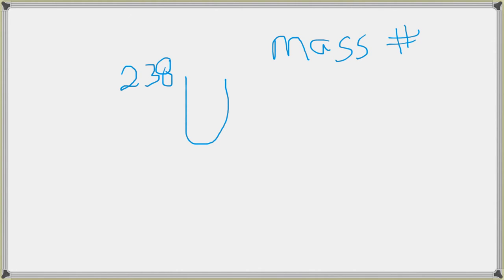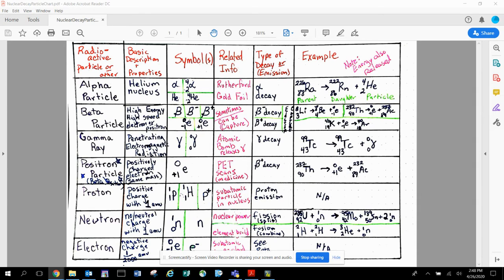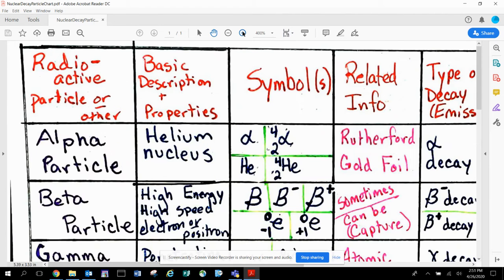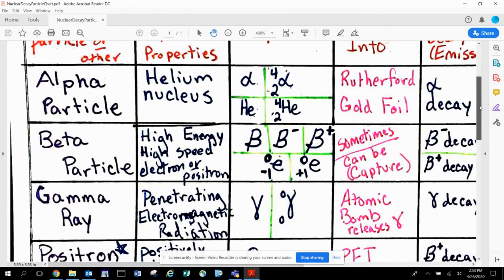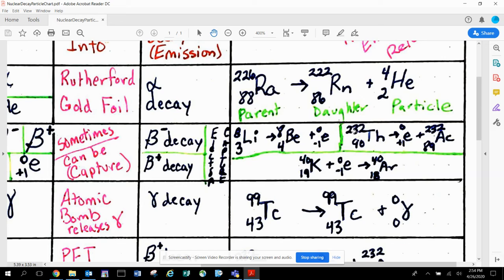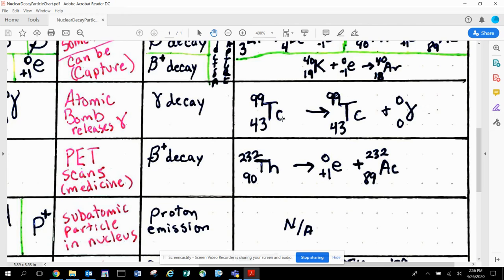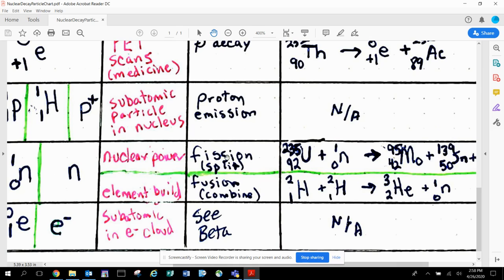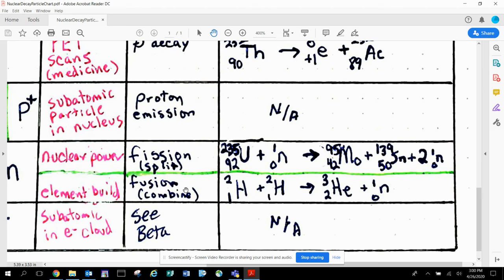Nuclear Decay Particles (also see chart) [Apr 26 2020]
This video was made to assist in working with Nuclear Chemistry, as in Week 5 of Remote Learning (Spring 2020).